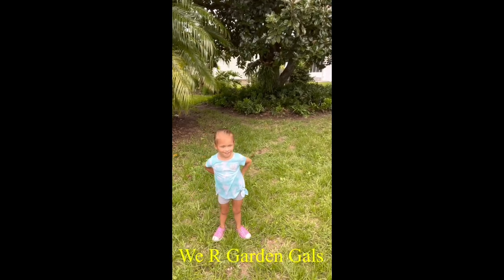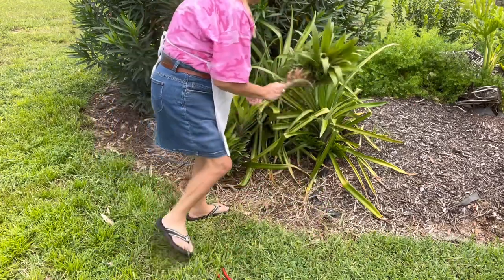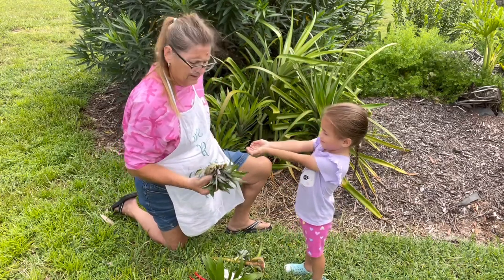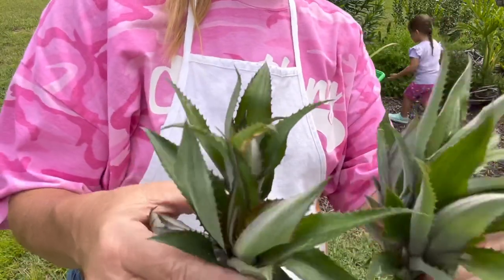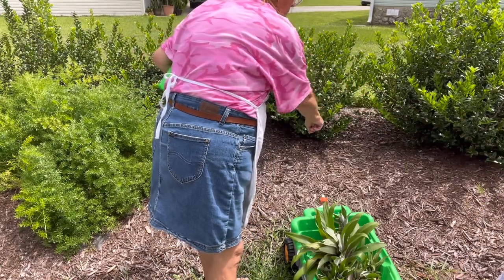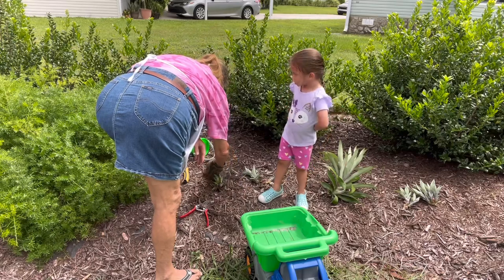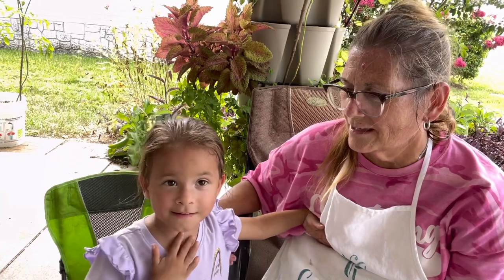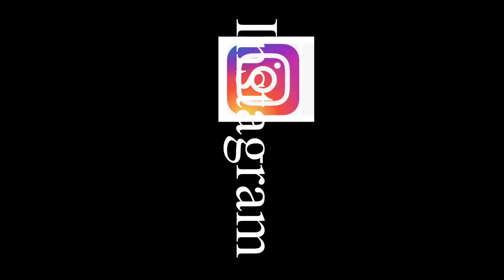Planting Pineapples Cuting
Planting pineapple cutting from a 16 year old plant from the garden. Plus are big news of us moving off grid.

        “Life Is Too Short To Have Clean Fingernails”

YouTube.com/We R Garden Gals
Facebook Garden Gals
Twitter WeRGardenGals@r_gals